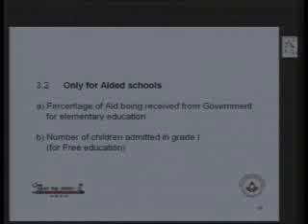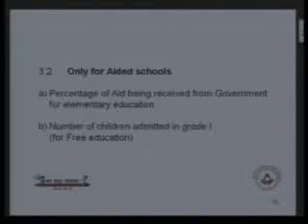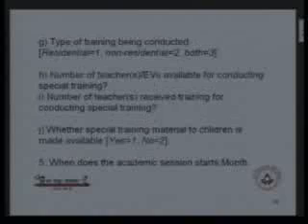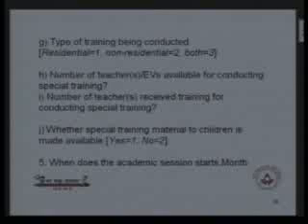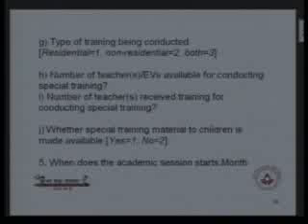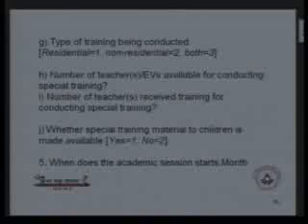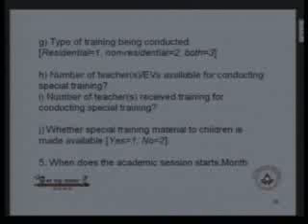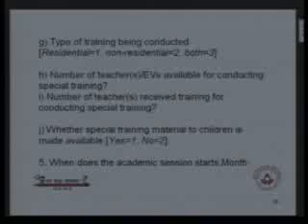English Modified-DISE-Data-Capture-Format-2010-11-by-Naveen-Bhatia-Part-III-september27-2010.flv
Presentation on DISE Modified Data Capture Format 2010-11 by Shri Naveen Bhatia through EDUSAT on September 27, 2010 at IGNOU, New Delhi.